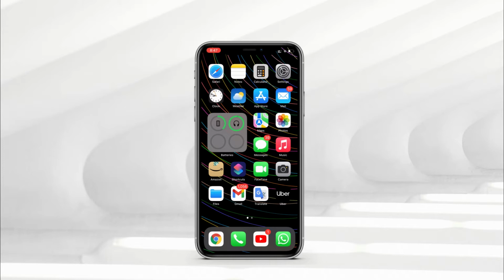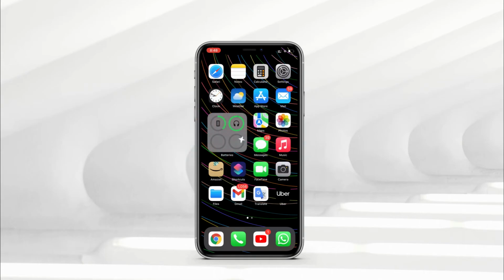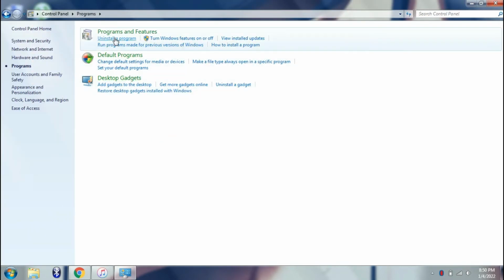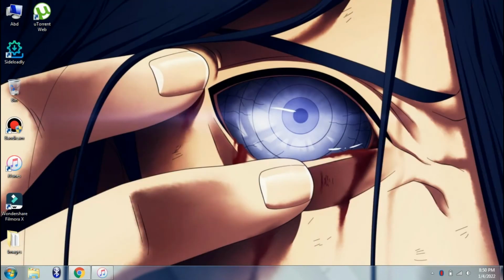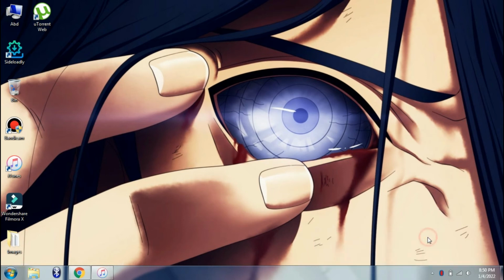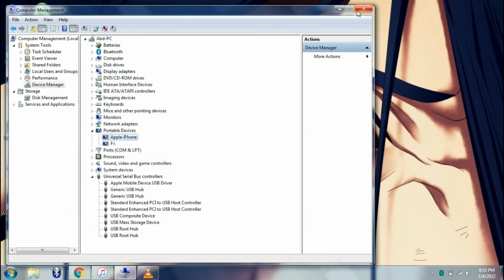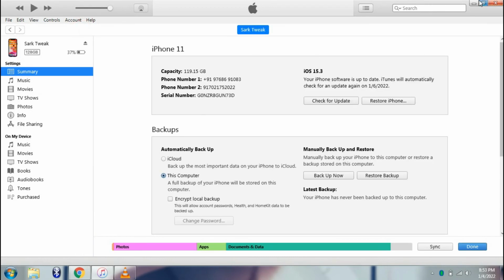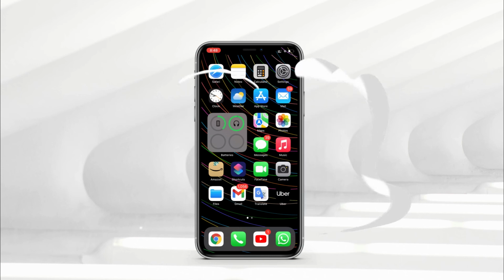iTunes Not Recognizing iPhone | Fix iPhone Not Showing in iTunes - 2022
iTunes Not Recognizing iPhone | How To Fix iTunes Not Recognizing iPhone | iPhone Not Showing on iTunes - 2022

As many of guys have face issues when you connect your iPhone to your computer with a USB cable
sometimes iTunes wont recognize your Device or it will show some errors.
So In this video, I will show 4 ways by which you can fix this issue.